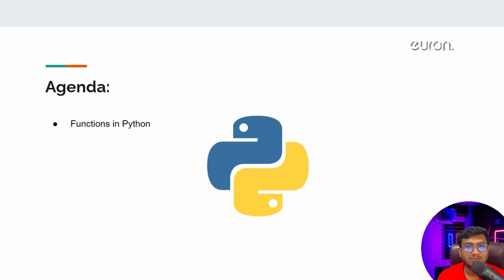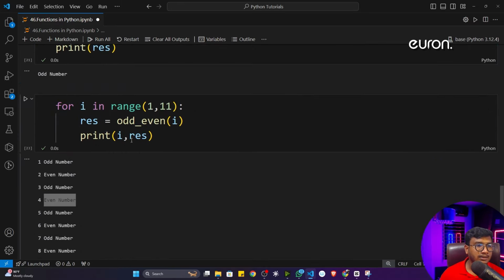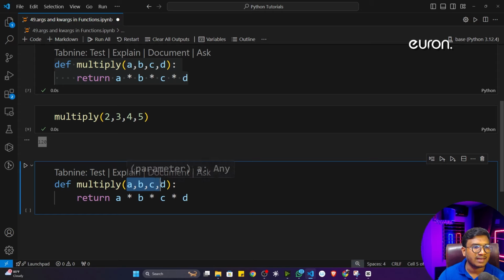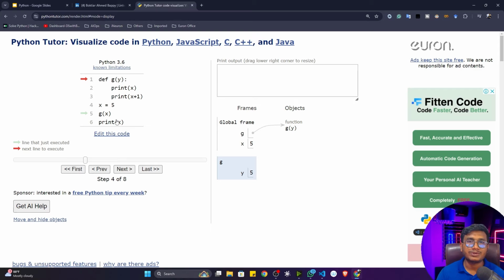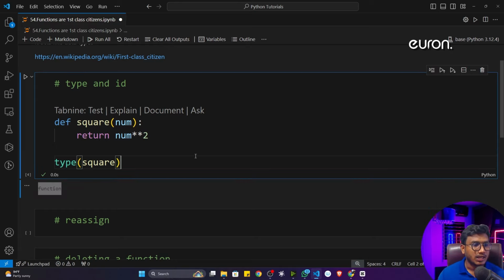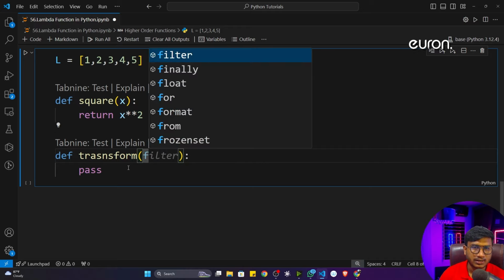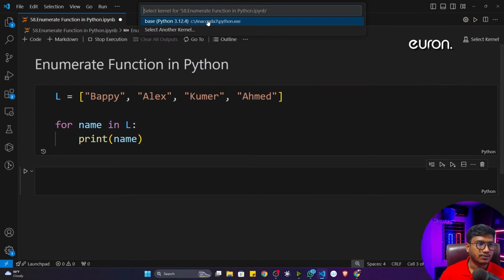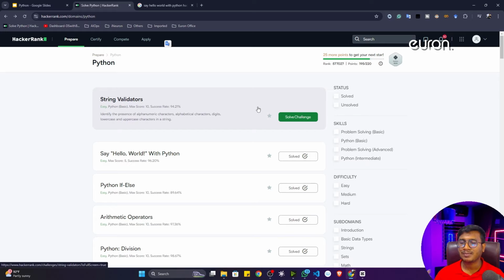Master - 7 Functions in Python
Elevate your Python programming journey with our latest tutorial, "Master Python Functions: No More Repetitive Code!" This engaging video delves into the essentials of functions, a crucial building block for any programmer. Whether you're a beginner or an intermediate learner, our step-by-step guidance will help you understand how to create custom functions, enhancing your coding efficiency and reusability.

You'll learn to master both built-in and user-defined functions, explore the benefits of functional programming, and see how these skills apply to real-world applications like developing a Facebook-like platform. Our instructor, with years of experience, will break down complex topics into manageable parts, ensuring you grasp each concept with clarity.

Join us to transform your approach to coding and tackle projects efficiently. Engage with a community eager to learn and grow alongside you, as we explore the vast world of Python programming through practical examples and expert insights.

CHAPTERS:
00:00 - Introduction
01:48 - What is a function
03:44 - Abstraction and Decomposition
05:46 - Components of a function
09:13 - Custom Function
13:25 - Return vs Print
16:02 - Odd Even Number Function
19:41 - Docstring in Python
26:34 - Parameters vs Arguments
33:42 - *args
37:14 - **kwargs
41:57 - How Functions Work in Memory
45:49 - Functions Without Return Statement
53:55 - Variable Scope in Function
1:05:01 - Nested Function
1:11:48 - Functions are First Class Citizens
1:21:48 - Benefits of using a function
1:24:27 - Lambda Function
1:38:24 - Map Function
1:40:55 - Filter Function
1:45:18 - Reduce Function
1:51:24 - Enumerate Function
1:54:58 - Problem Solving & Practice Website
1:56:39 - Problem 1
1:59:57 - Problem 2
2:03:17 - Problem 3
2:08:01 - Practice on HackerRank
2:10:46 - Thank You